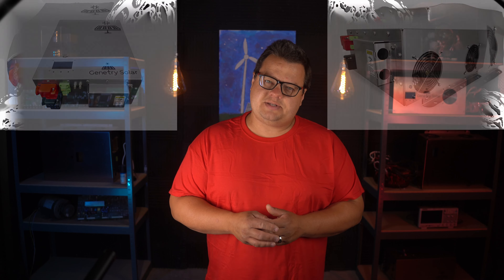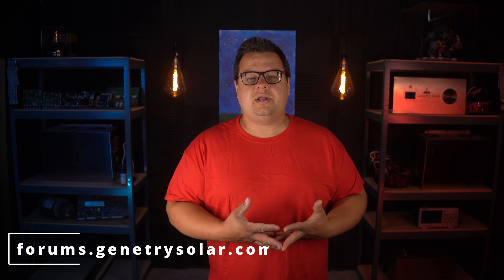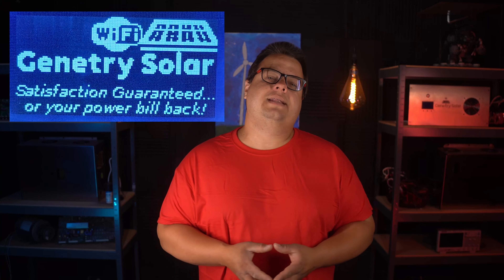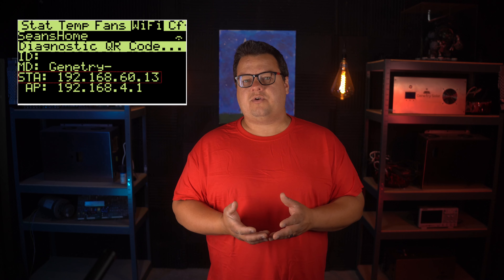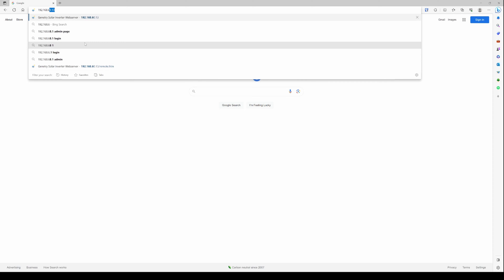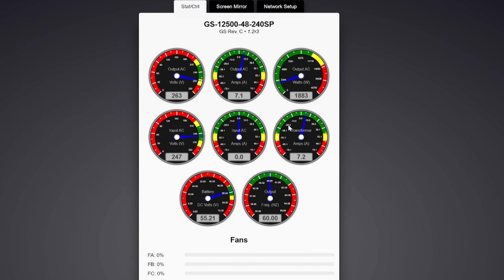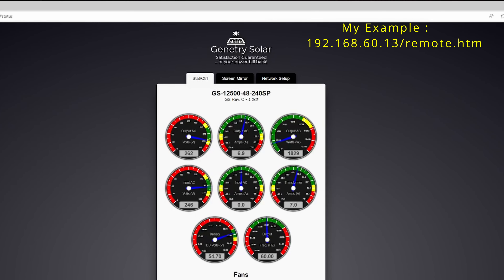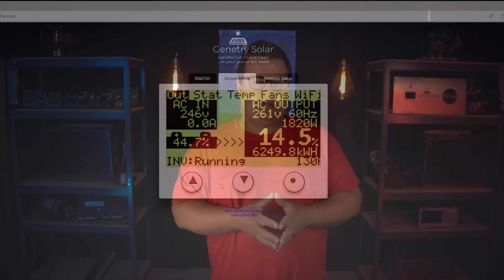Genetry Solar Wi-Fi & Remote Features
Genetry Solar Inverters all feature built in Wi-Fi allowing you both remote and local controls and health status of your system. This video will explain what we offer. For instruction on how to connect your inverter to the internet please see this video

Thank you for supporting an American Small Business.